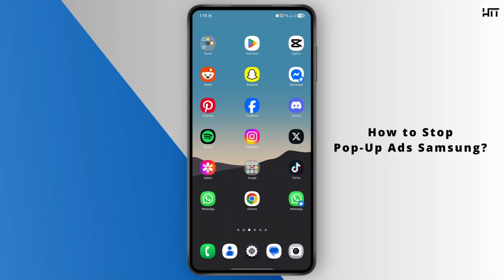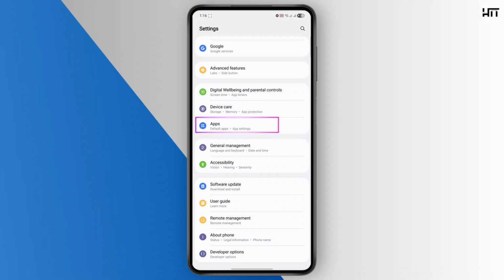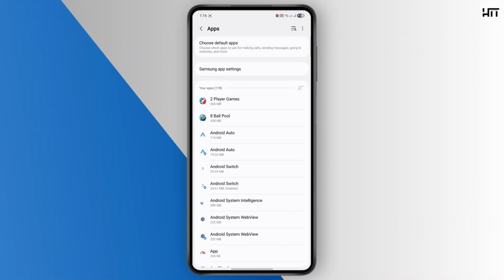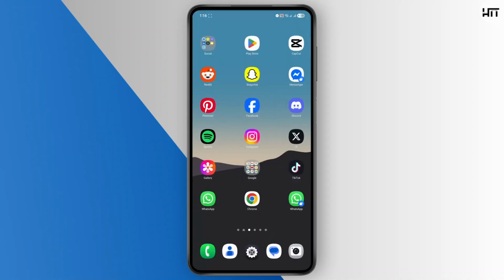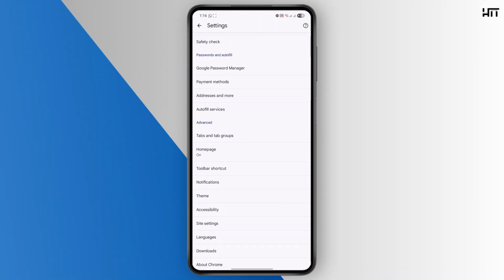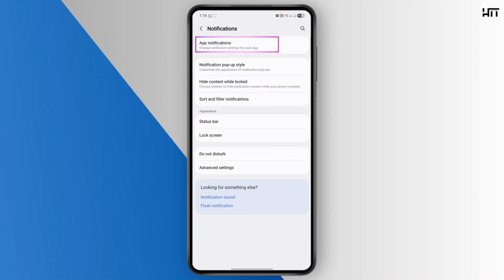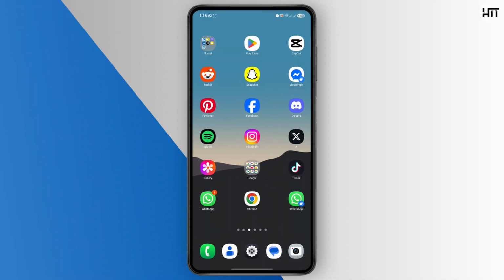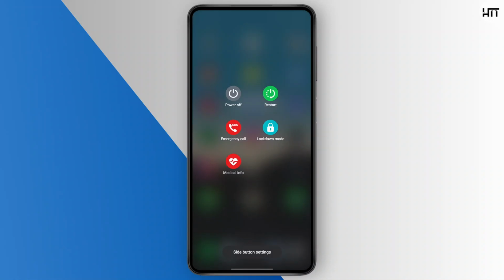How to Stop Pop Up Ads Samsung? | Stop Popup ADs on Android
How to Stop Pop Up Ads on Samsung?
Are you seeing annoying pop up ads on your Samsung phone? This video will guide you through the steps to stop pop up ads on Samsung quickly and easily. Whether you're asking, "How do I stop pop up ads on my Samsung phone?" or looking for ways to block unwanted ads, this tutorial has you covered. Learn the steps to disable ad notifications and remove pop up ads from your Samsung device. Watch now to see how you can stop pop up ads on Samsung today!

Timestamps:
00:00 How to Stop Pop Up Ads Samsung?
00:06 How Do I Stop Pop Up Ads on My Samsung Phone?